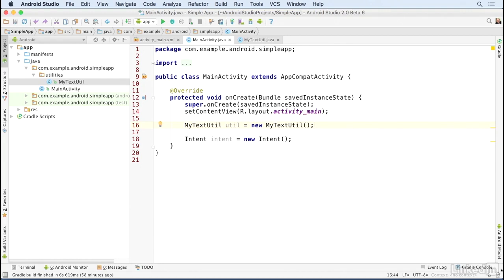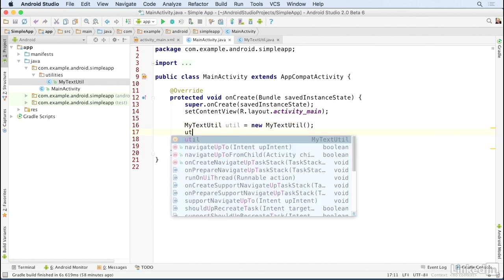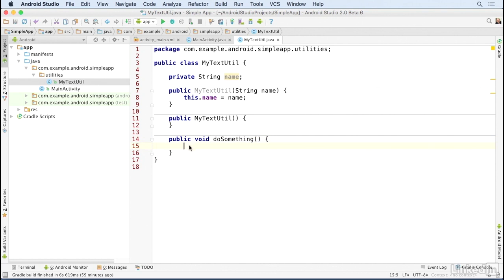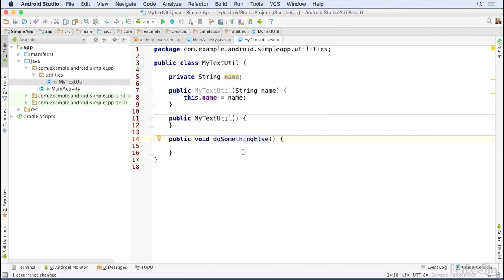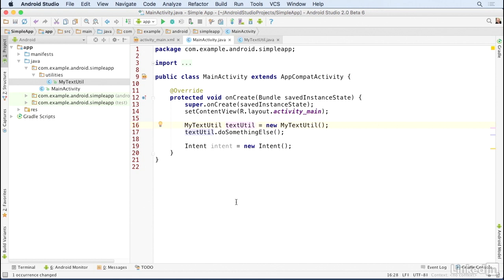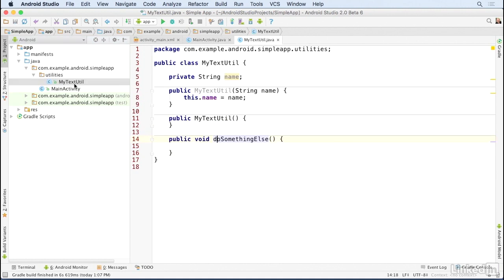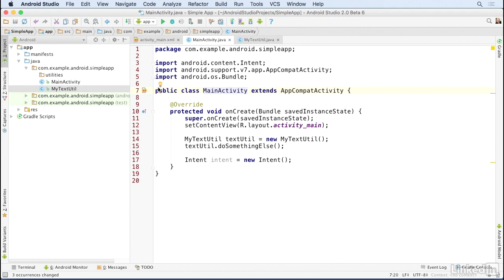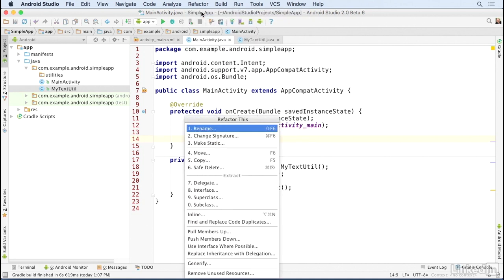Refactor Java code